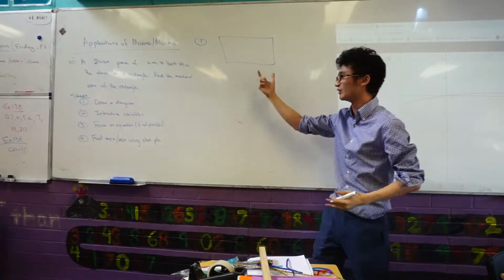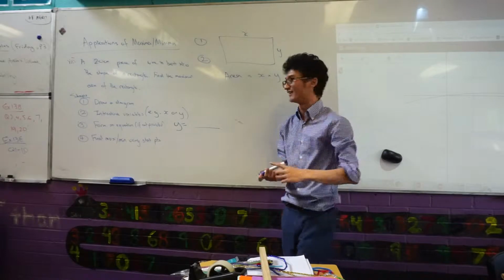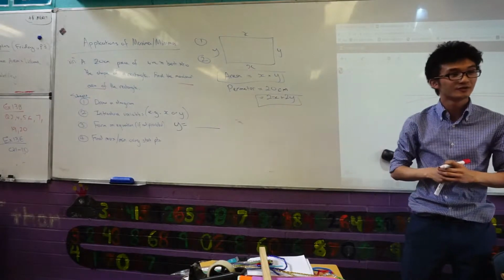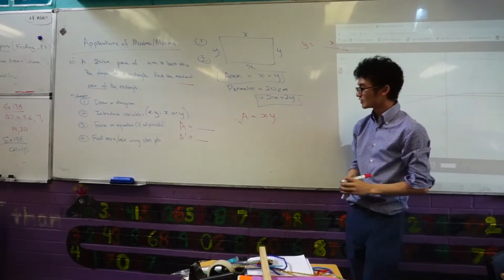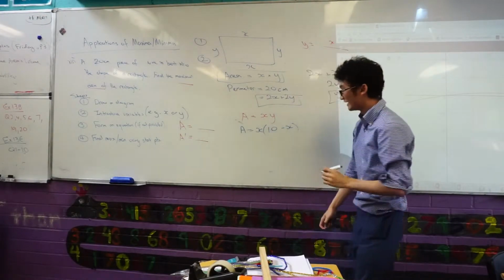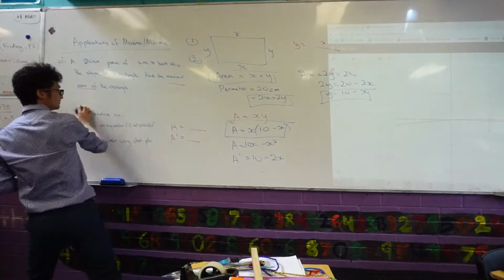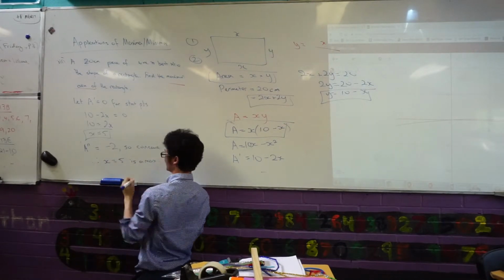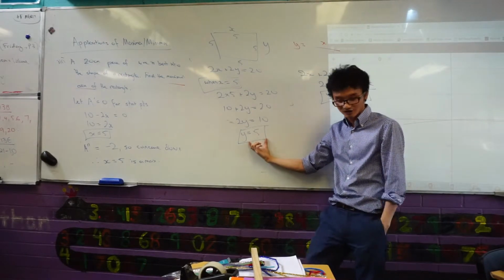Maxima and Minima (Developing an Expression: Pipe Cleaner Rectangle)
What's the biggest rectangle you can make (in terms of area) with a 20cm length of pipe cleaner? (with the help of calculus let's find out!)